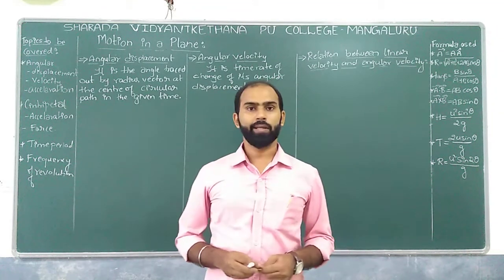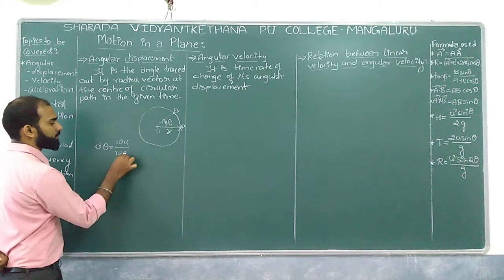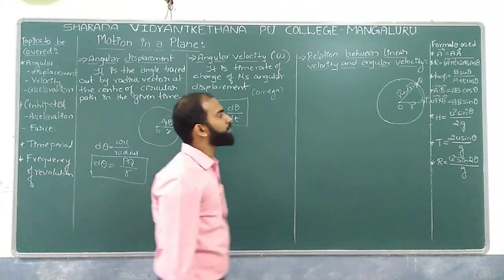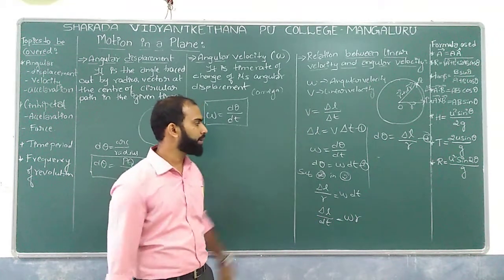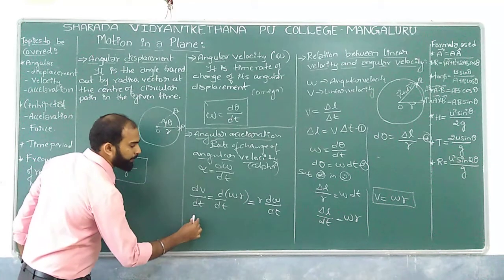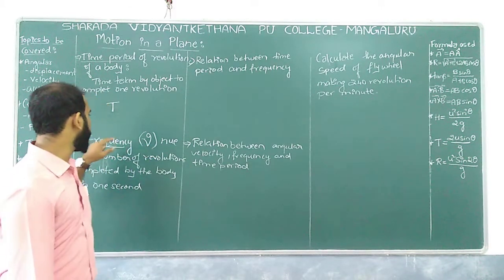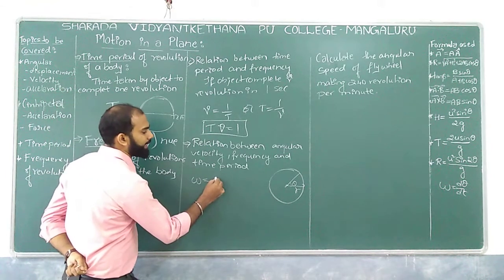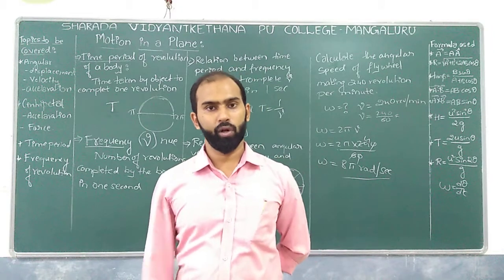Motion in Plane Part 9 by Mr Mahesh Prasad